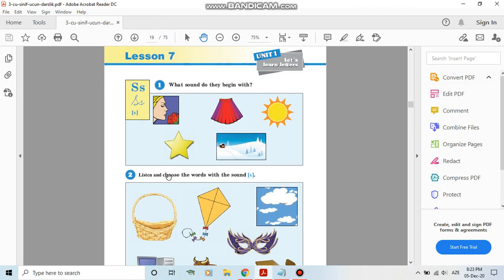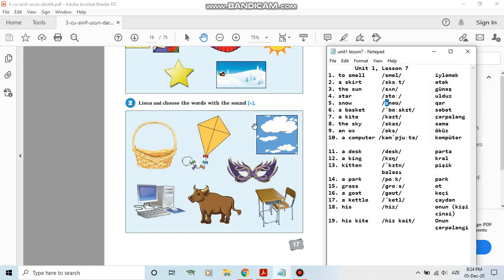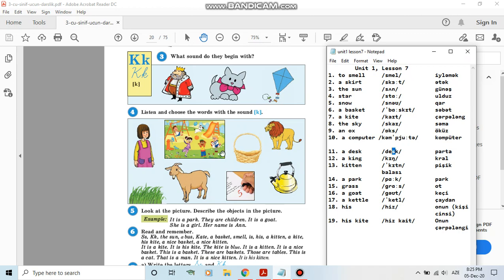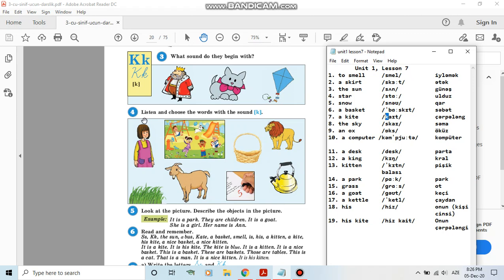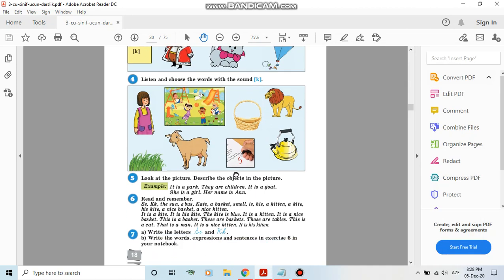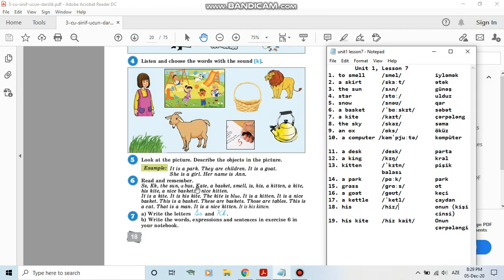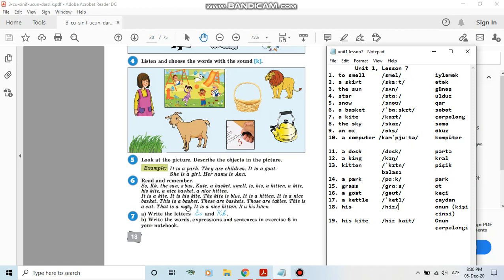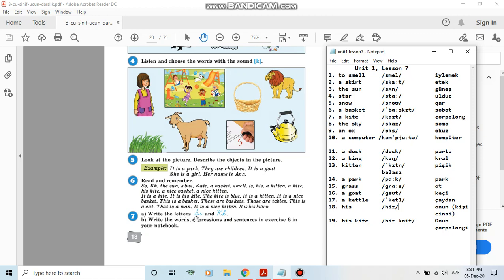Ss, Kk (U. 1, L. 7) 3-cu sinif İngilis dili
Demonstrative Pronouns - İşarə əvəzlikləri
This - Bu (tək isimlə işlənir) This bag. Bu çanta.
These - Bu (cəm isimlə işlənir) These bags. Bu çantalar.
That - O  (tək isimlə işlənir) That bag. O çanta.
Those - O (cəm isimlə işlənir) Those bags. O çantalar.